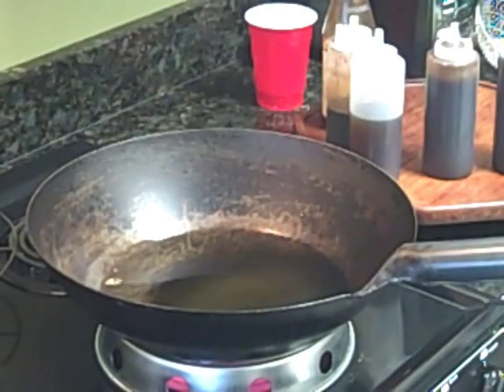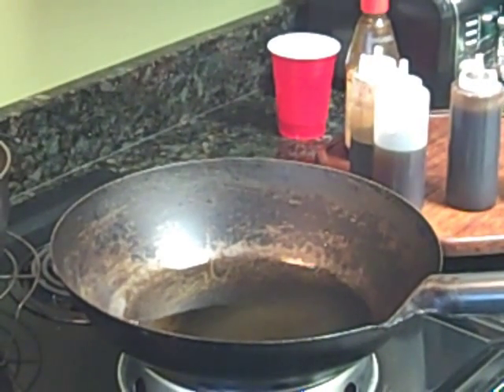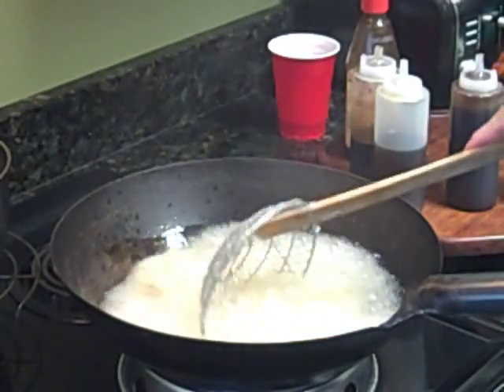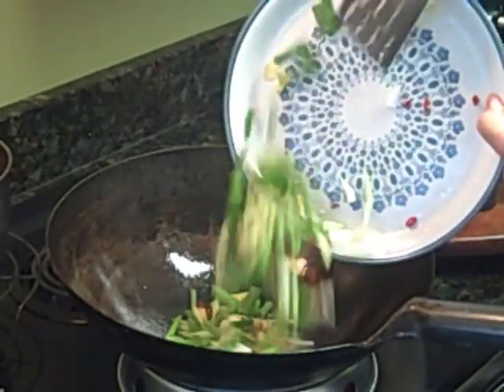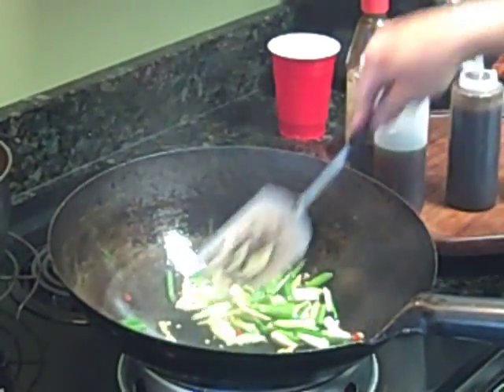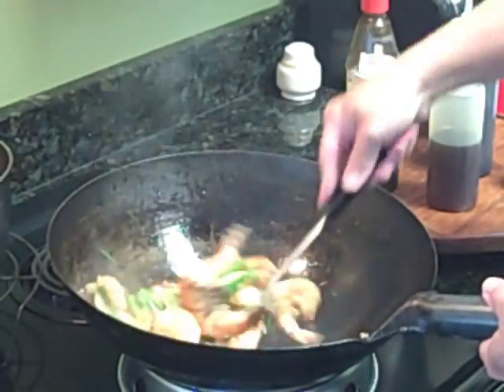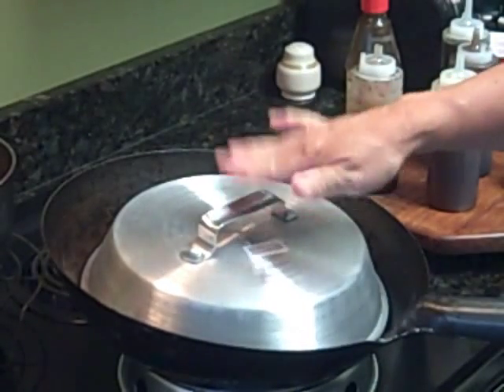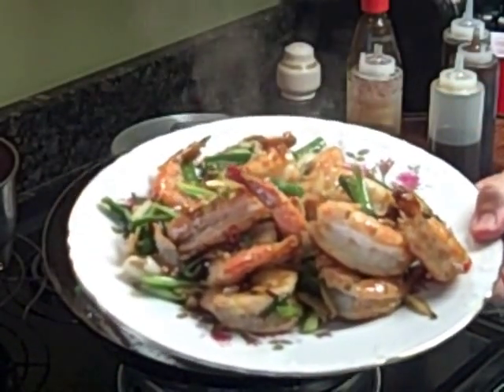TASTE OF ASIA @ HOME JUMBO PRAWNS W GINGER & GREEN ONIONS PT 2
Pt. 2 - The actual stir-fry process!! Flash fry the prawns, then stir fry, keeping it simple on the seasonings. You don't have to go to Chinatown for authentic Chinese dishes! Don't forget to check out for more background and a professional home cooking set. Enjoy the Prawns and thanks again for the positive feedback.